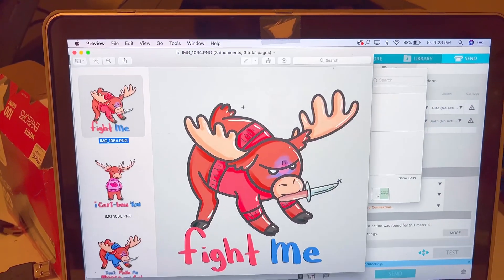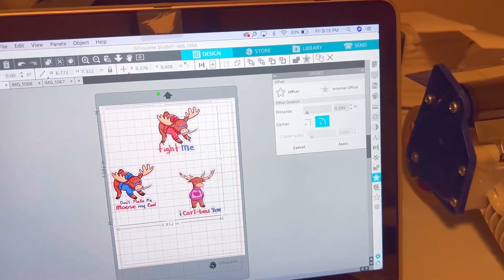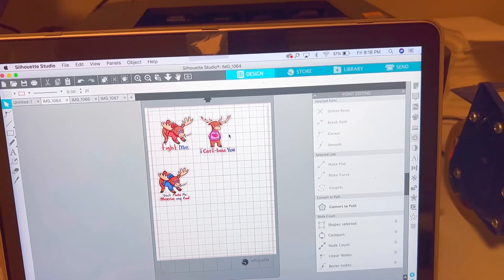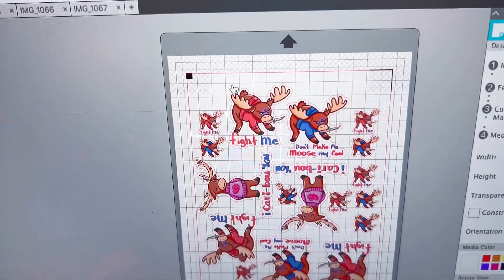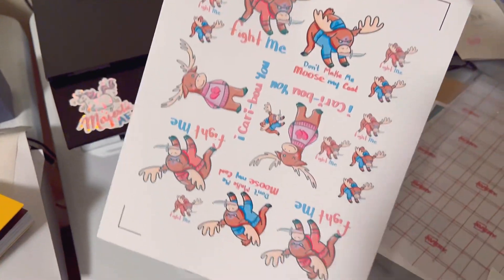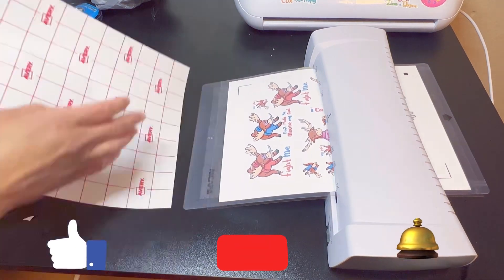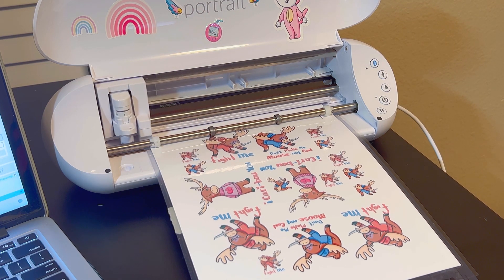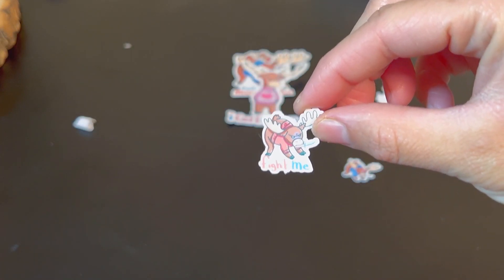How To Make Stickers Using Silhouette Portraits 3 | SimplyEvelynCo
Hey hey cool peeps
Here is another hap hazard tutorial! How to make a stickers from start to finish using your Silhouette Portrait3!

Making this was a hot mess for me but I know the more I do it the better 🤭
Here are the links to all the materials used in the video! If you have any questions PLEASE! Let me know 🥰

Printer

Cutting machine

Sticker paper

Laminate

Laminator
The one I have it currently unavailabile so here is a simiar one!

Musician: Jeff Kaale

Musician: Rook1e